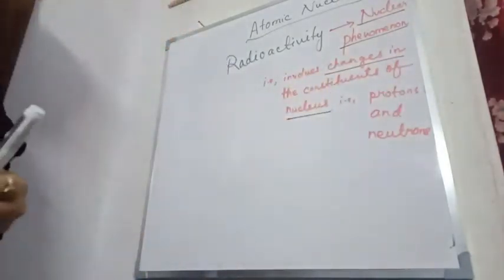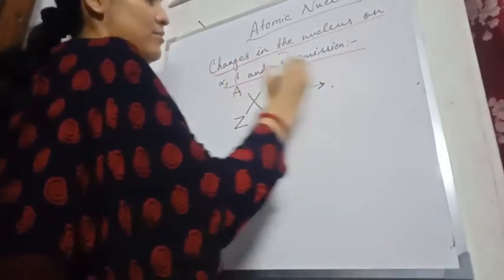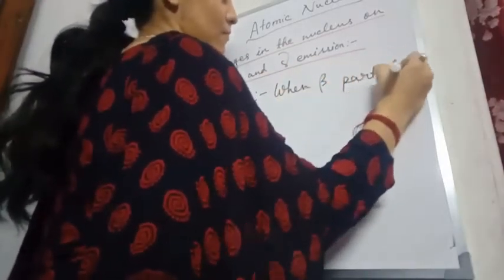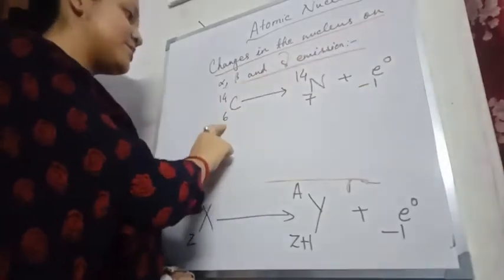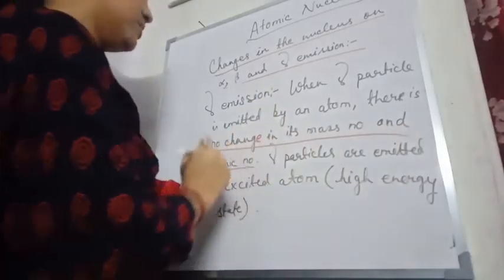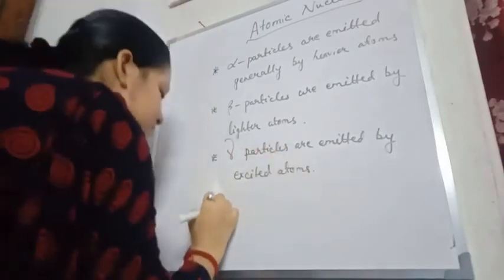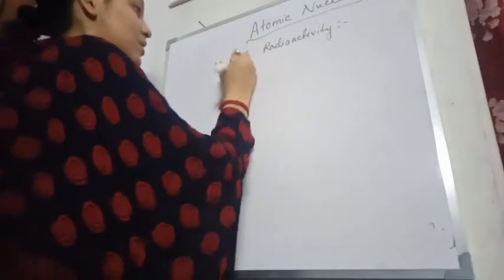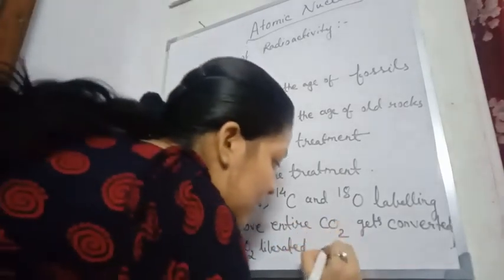Class 10chemistry atomic nucleus part 2 2021